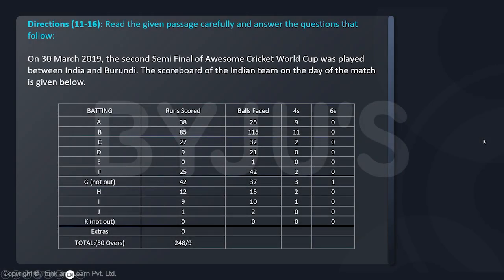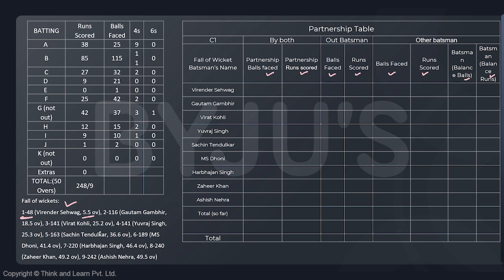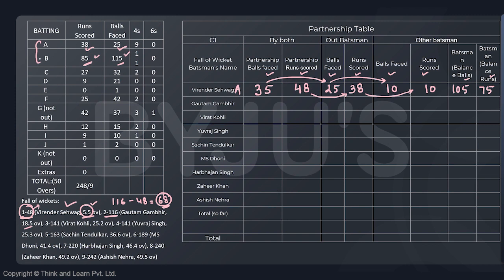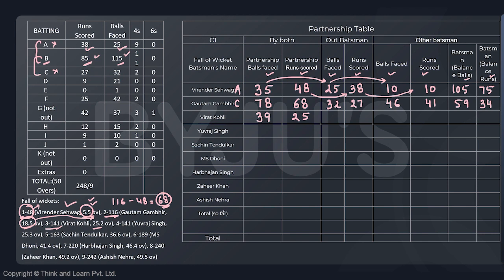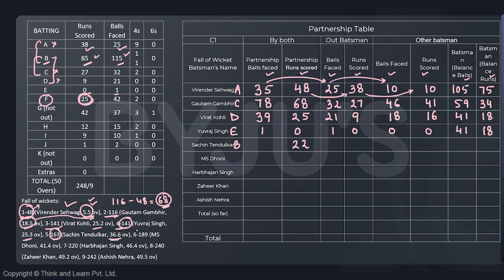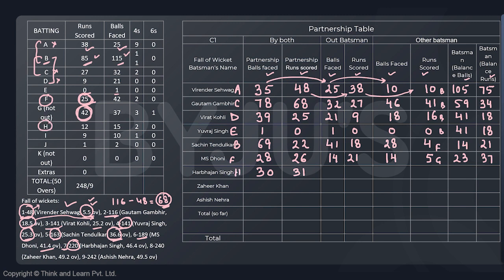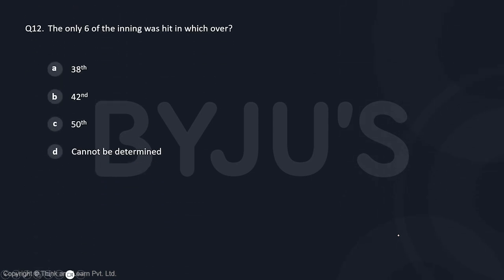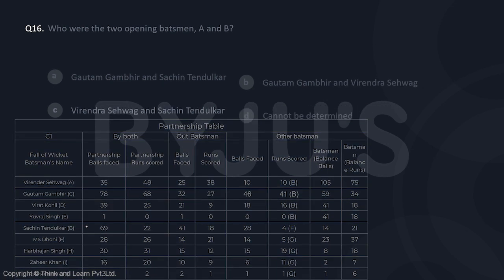CAT GNSSTHV960 Q11 Q16